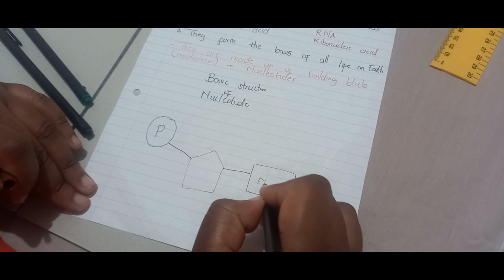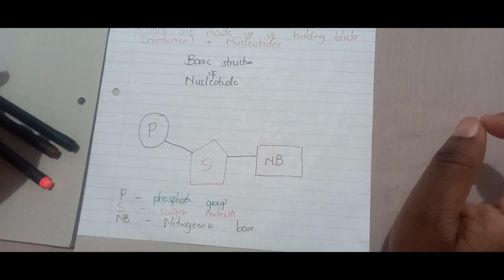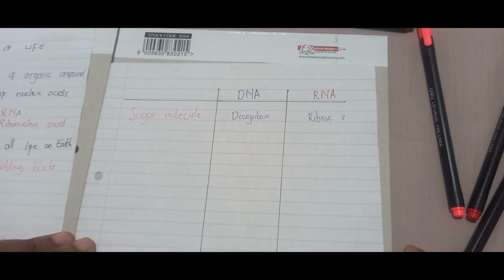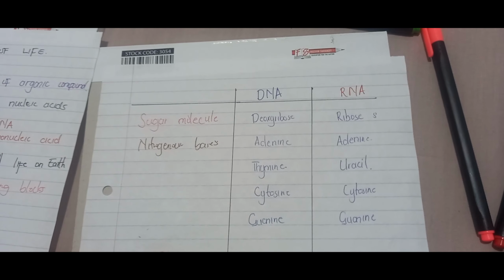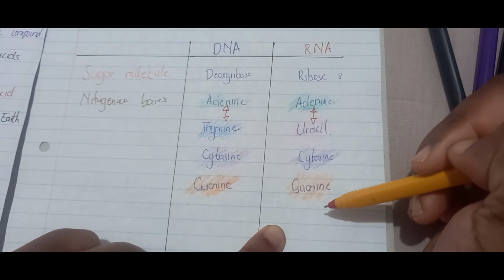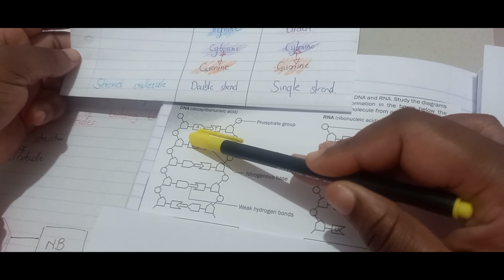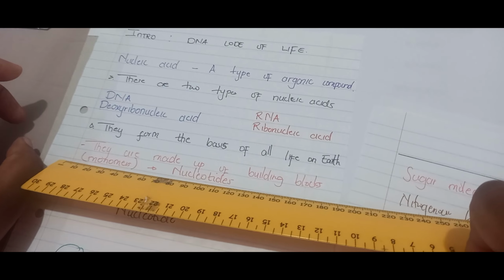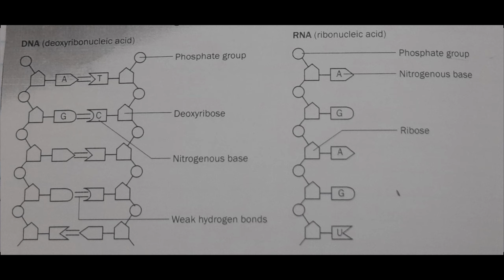EP1|Grade 12 DNA Code of life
Introduction of Nucleic Acids, Structure of Nucleotide and Practice Questions